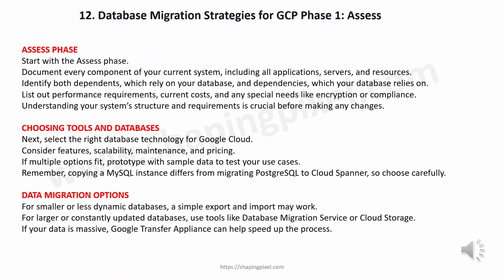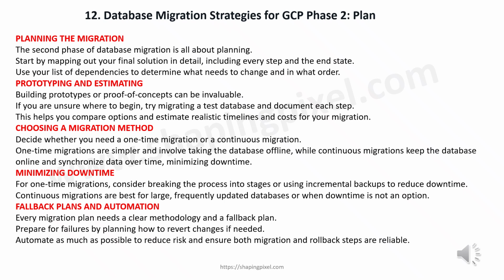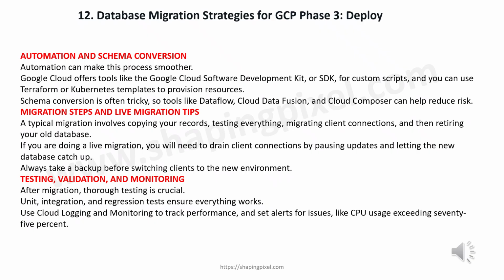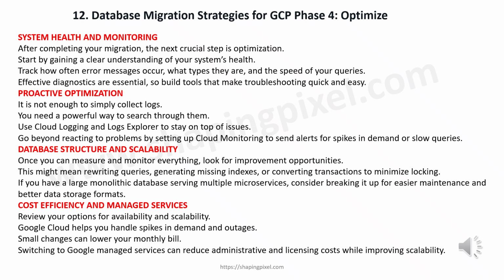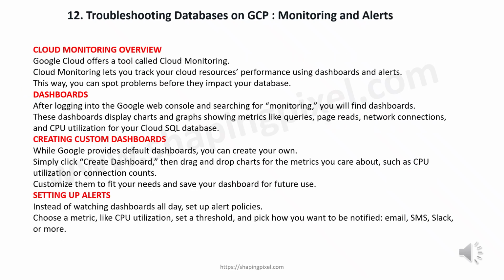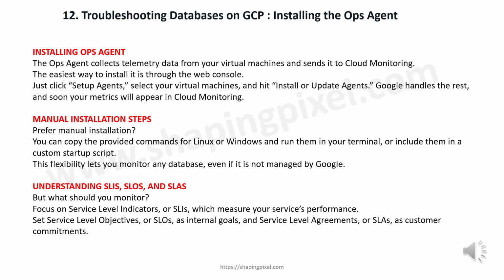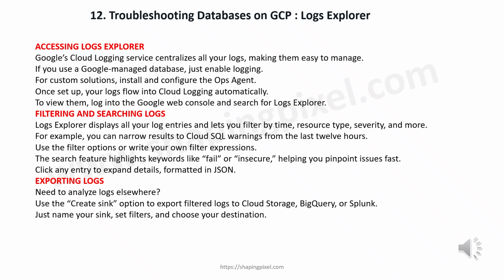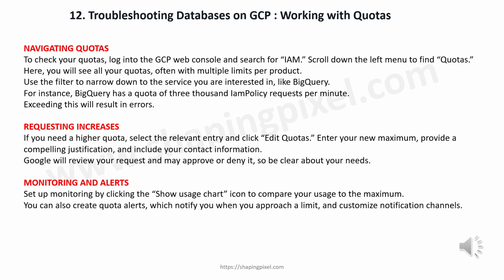Google Associate Data Practitioner Full Crash Course | Part 12 | Database Migration Strategies